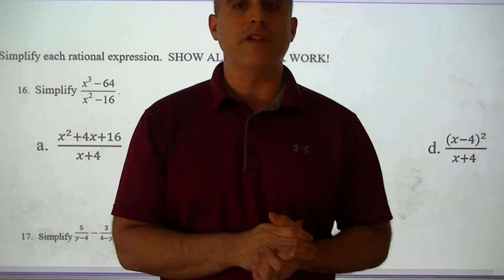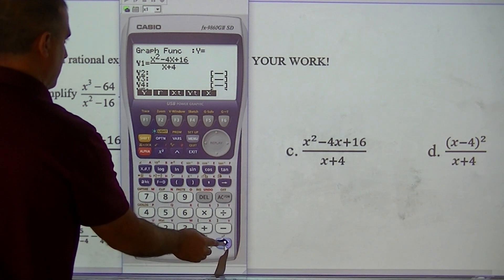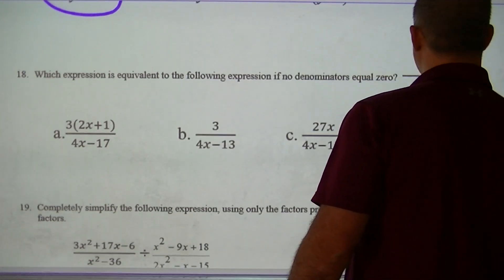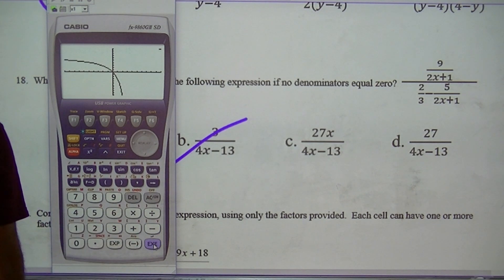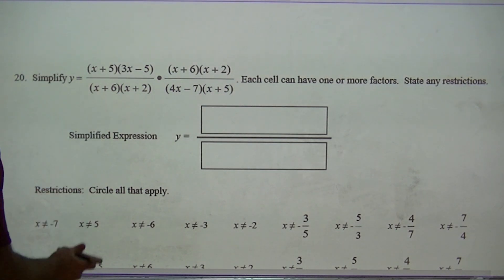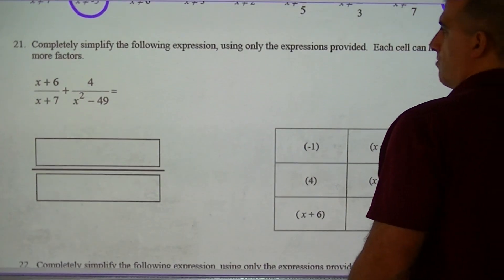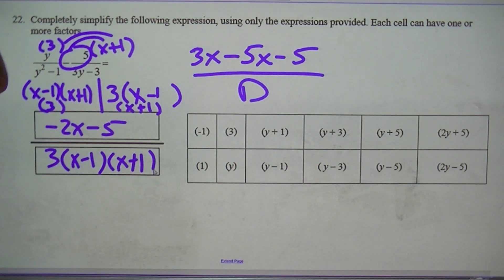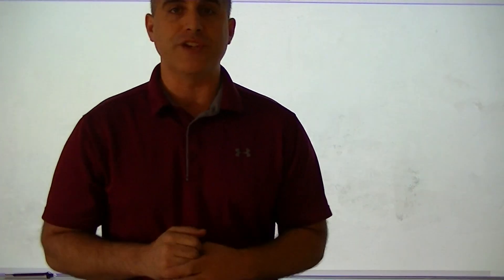Algebra 2 Unit 7 Rationals 2nd Part Sample Test 18/19